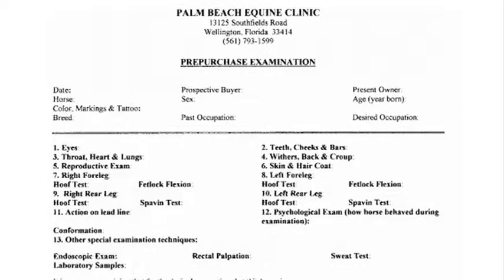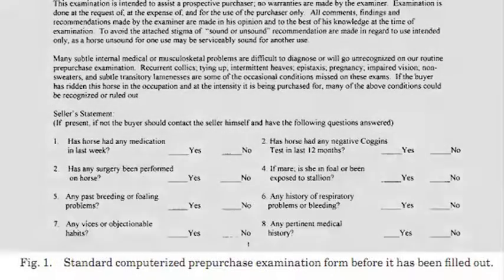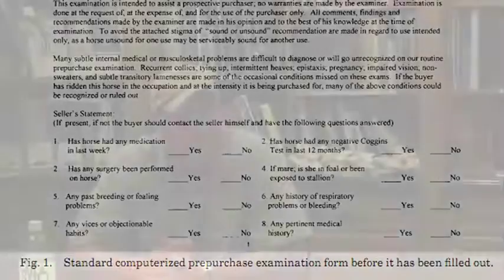Buying a Horse Part 2 of 3 | Paul Wollenman, D.V.M.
In part 2 out of 3 of Buying a Horse, Paul Wollenman, D.V.M, discusses how a prepurchase exam benefits both the buyer and the seller.

Be sure to check out for a complete video library and access to all Polo Development online resources.